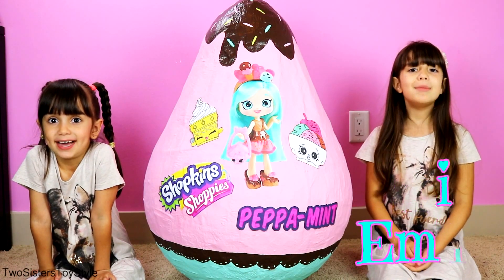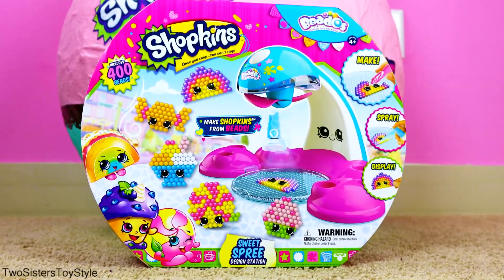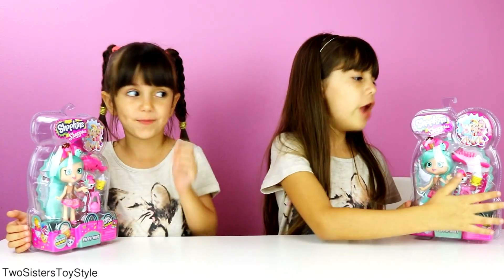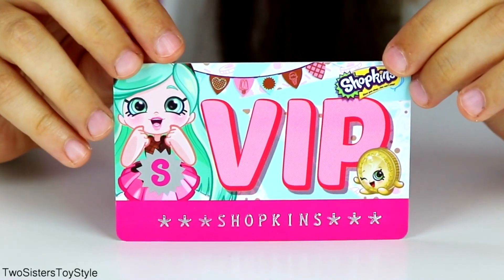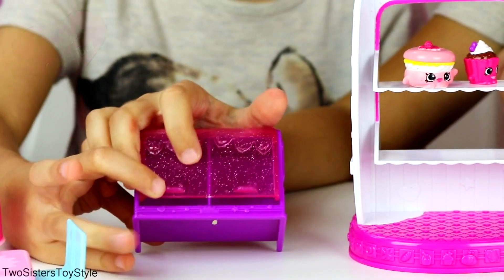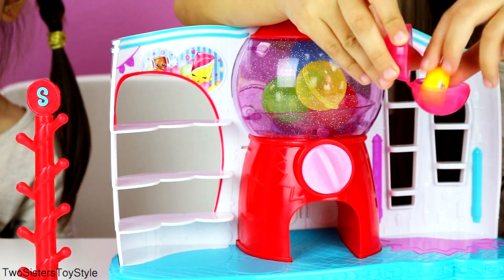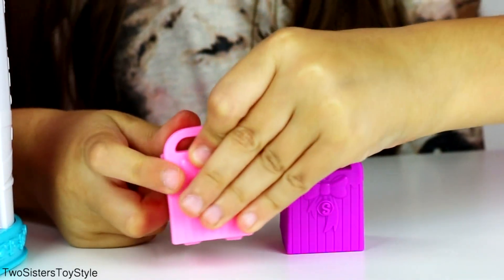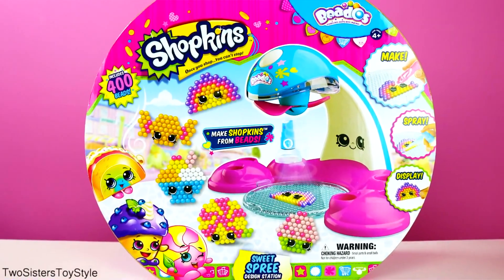GIANT SHOPKINS SHOPPIES PEPPA-MINT SURPRISE EGG - Worlds Biggest - Filled with so many Toys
We have the Giant Shopkins Shoppies Peppa-Mint Surprise Egg filled with so many fun new toys! We got Shopkins Season 4 Playsets like Shopkins Sweet Spot Playset and Shopkins Food Fair Cupcake Queen Cafe Playset, Shopkins Beados and our Star the cute Peppa Mint Shoppie.

About Emily and Evelyn:

We are fun and silly sisters (Emily 10 and Evelyn 8) and we love opening, reviewing and collecting toys, do fun challenges and skits. We make kid and family friendly videos here on YouTube.